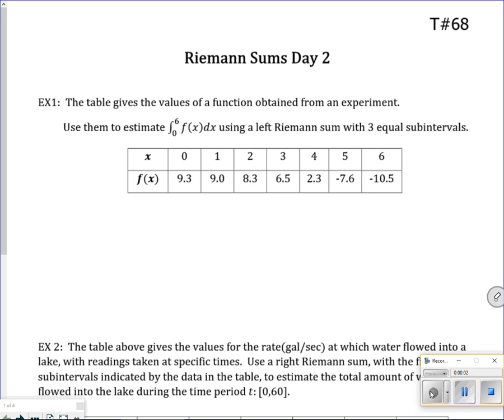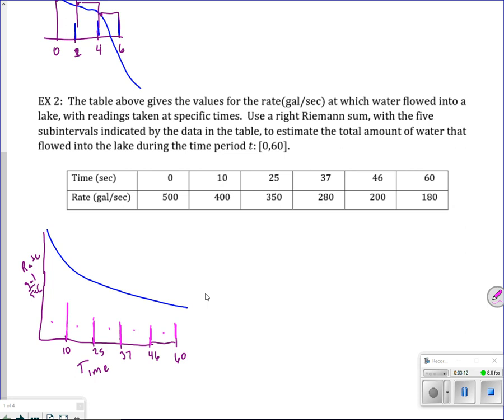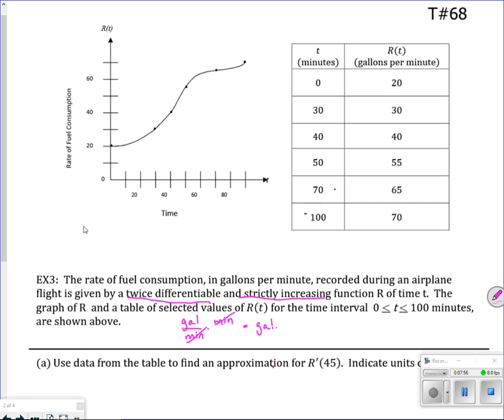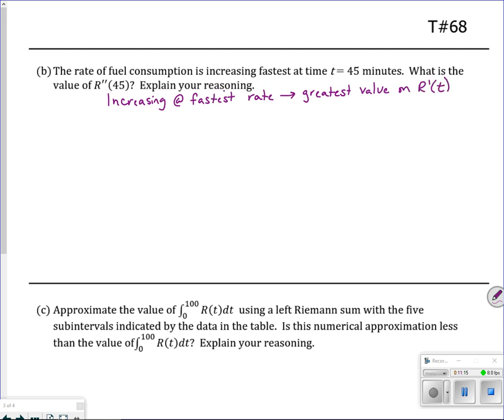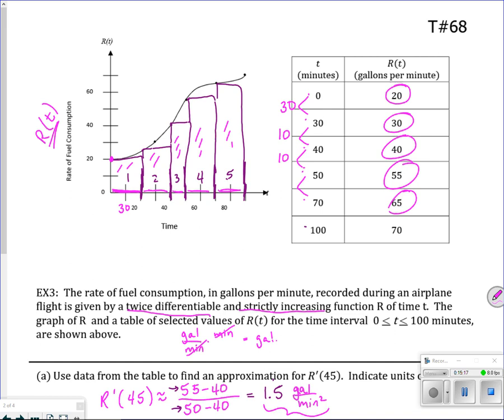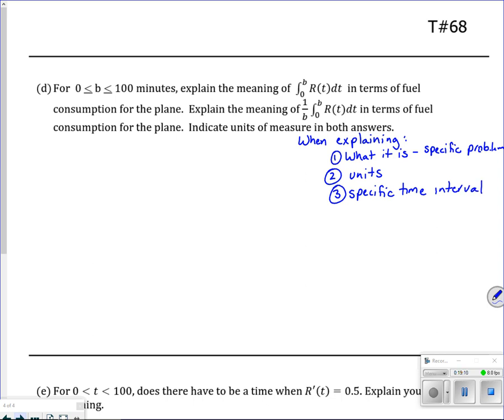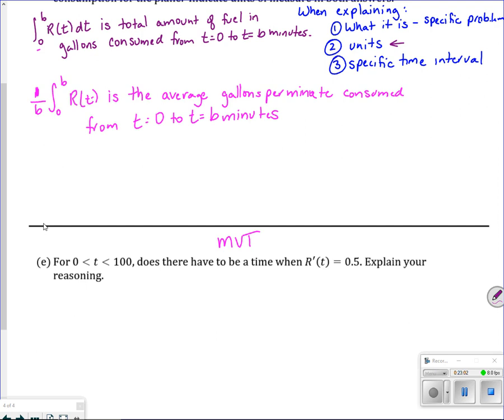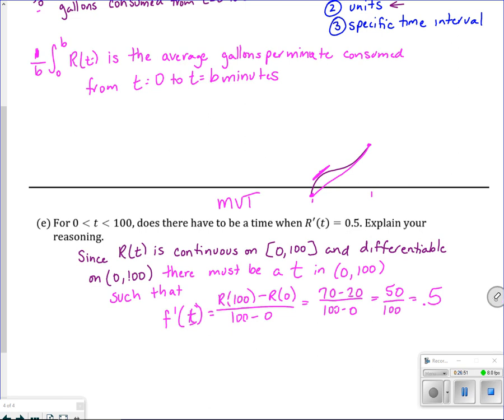Video T#68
Calculus video